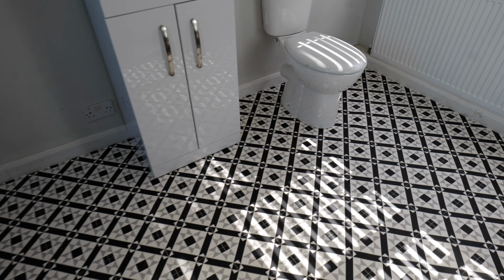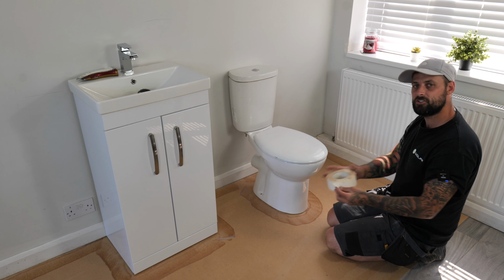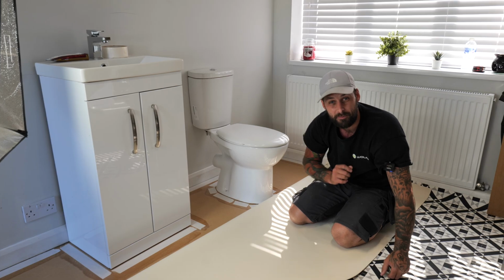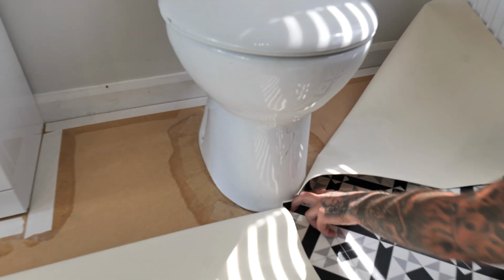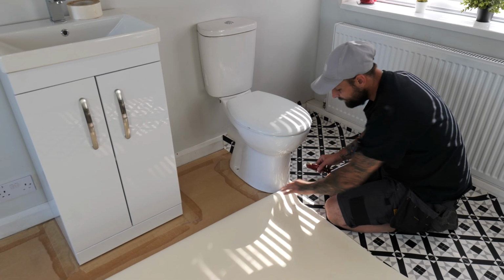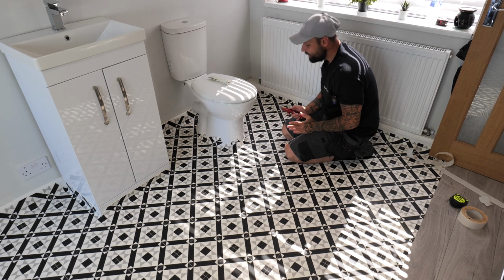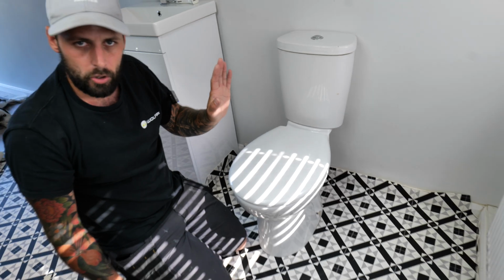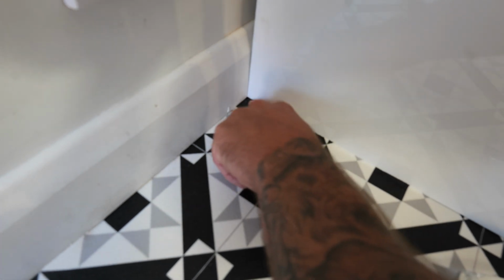How To Install Sheet Vinyl (Lino) Flooring In A Bathroom | Easy Step By Step DIY Guide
00:00 Intro
00:54 How To Prepare Your Floor For Sheet Vinyl
02:57 How To Roll Out Your Sheet Vinyl
03:32 How To Straighten Vinyl Flooring
05:14 How To Cut Vinyl Flooring To Fit Around A Toilet
07:31 How Cut Vinyl Flooring Into A Corner
09:34 How To Cut Vinyl Flooring Around A Vanity Sink Unit
11:40 How To Trim Vinyl Flooring Around A Toilet
14:07 How To Trim Vinyl Flooring Along Units/Walls

In this video we are install sheet vinyl flooring in a bathroom.
This is an easy step by step guide for all DIYers.
We will show you how to prep your floor and straighten your sheet vinyl flooring.
We also demonstrate how to cut vinyl flooring to fit perfectly around a toilet, in corners and around units.
Top tips and tricks for a professional finish to your vinyl flooring.
Tools Required;

Tape Measure
Anti Plas Tape
Spray Adhesive

MORE VIDEOS FROM THE HOME IMPROVEMENTS CHANNEL UK;